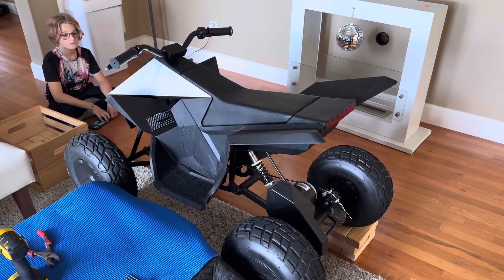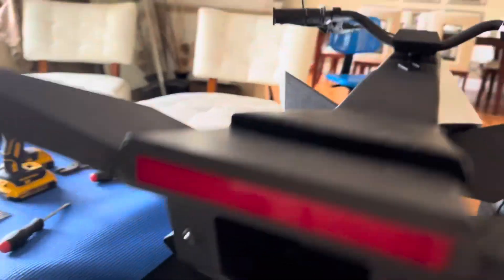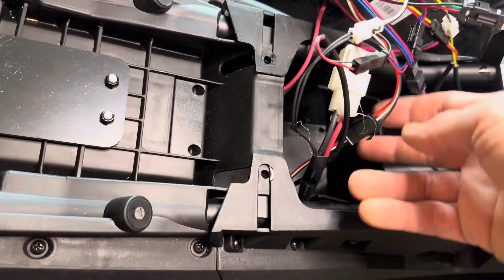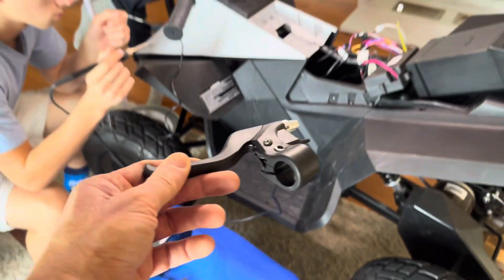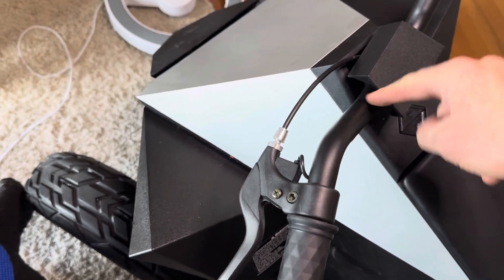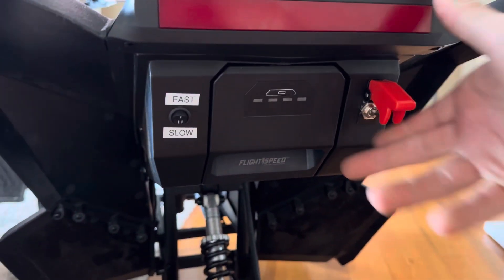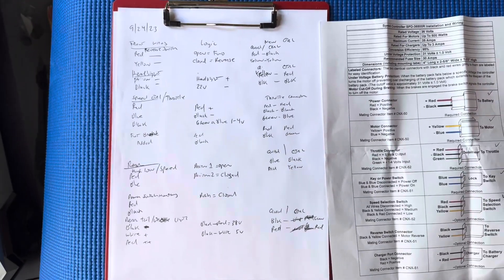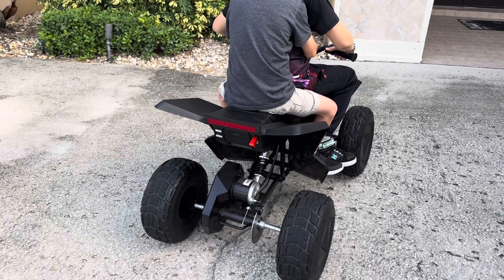Upgrading the Tesla cyberquad for kids motor controller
I was upgrading the factory motor controller in the Tesla cyber quad (cyberquad) for kids to an upgraded motor controller. This took approximately four hours and requires intermediate skills, such as soldering and the ability to trace wires and figure out what sensors go to what wires and how they work.

Tota￼l Spent: $150 ish

2 Pin Battery/Motor Connector Set with Pins 1 $1.40 $1.40
2 Pin Throttle/Speed Controller Connector Set with Pins 6 $1.40 $7.00
3 Pin Throttle/Speed Controller Connector Set with Pins 2 $1.60 $1.60
Left Hand Brake Lever with Switch LEV-33L 1 $11.95 $11.95
36 Volt 500 Watt Speed Controller with Reverse 1 $59.95 $59.95

eBay battery connector $50. You’re going to have to Google this one as it was the last one.